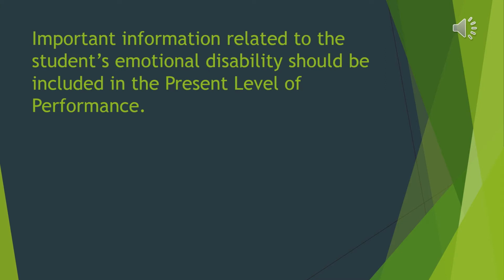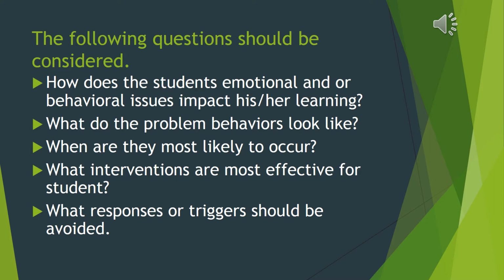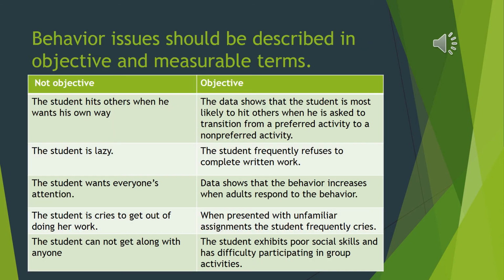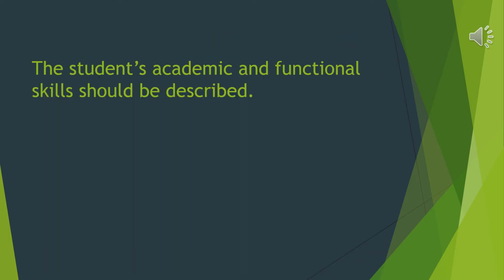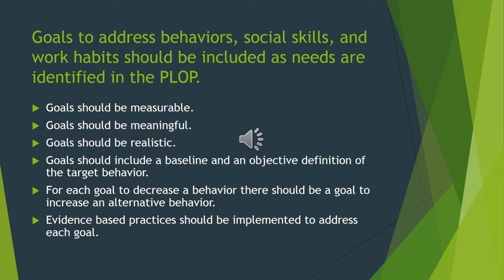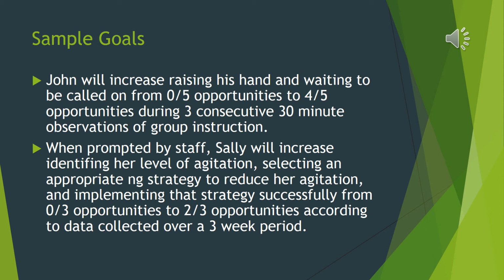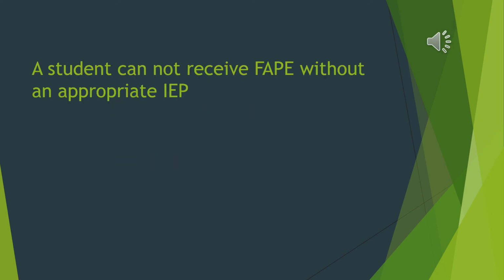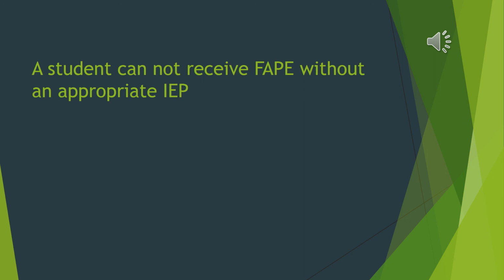ED IEP power point video